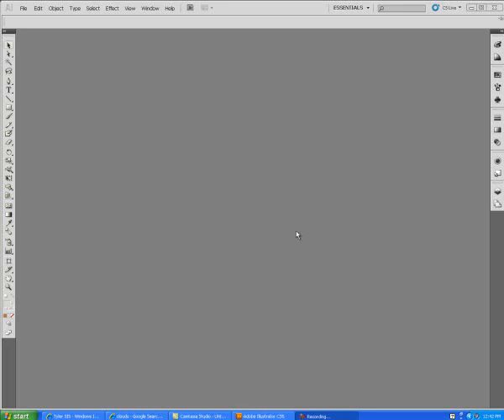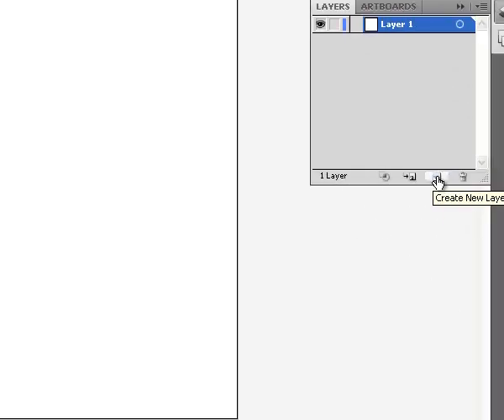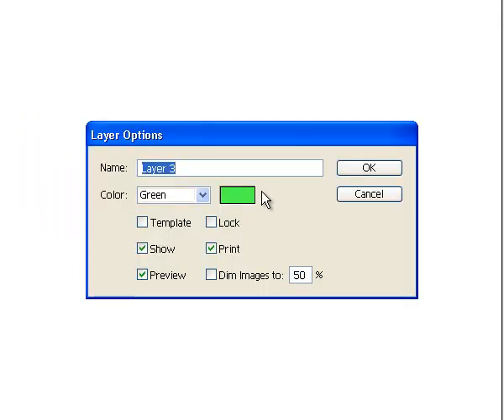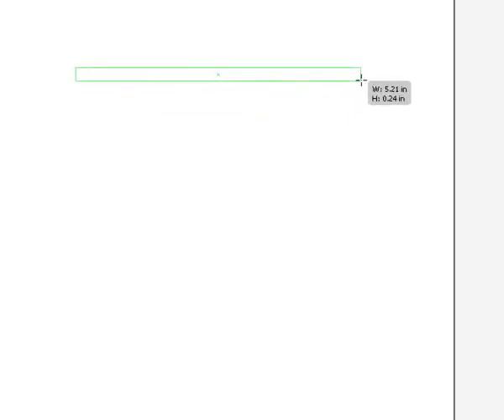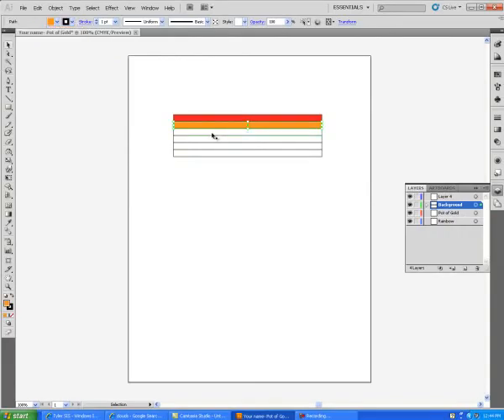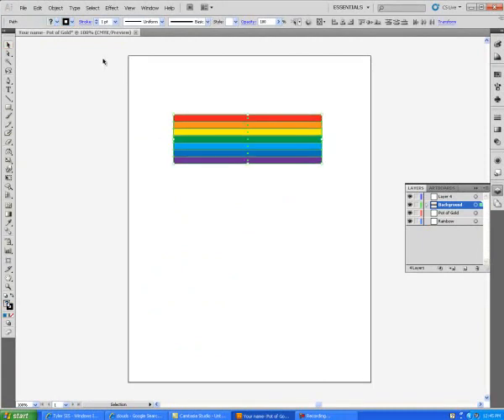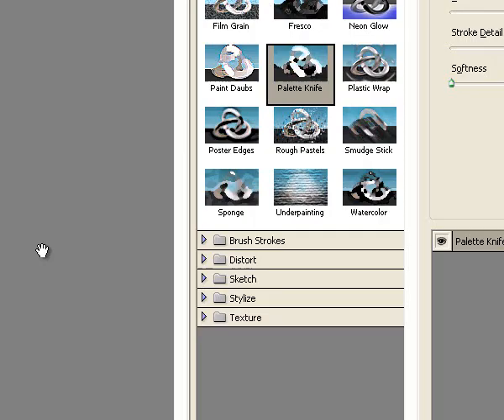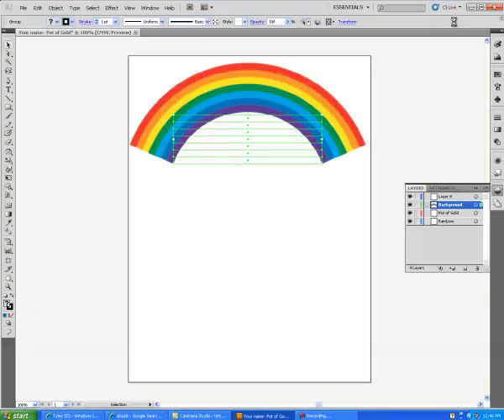Pot of Gold part 1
Adobe Illustrator tutorial (beginner level) - part 1 of 3